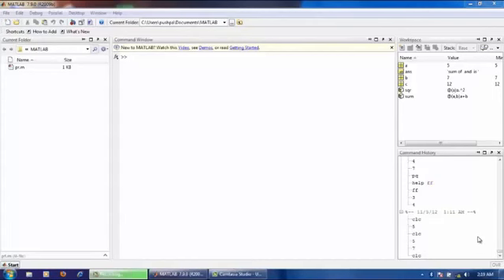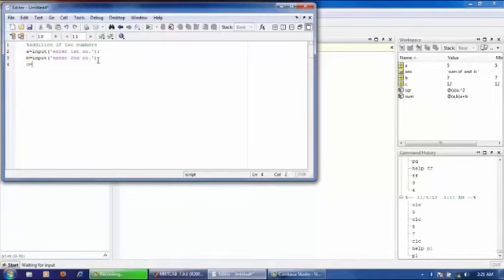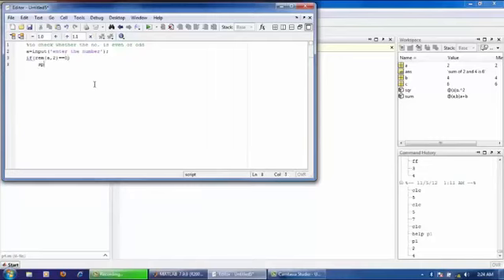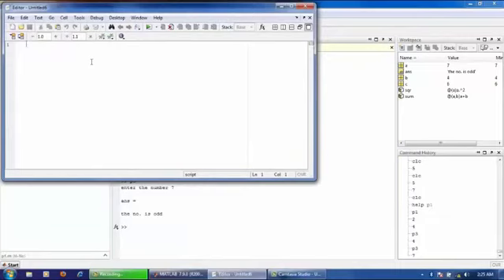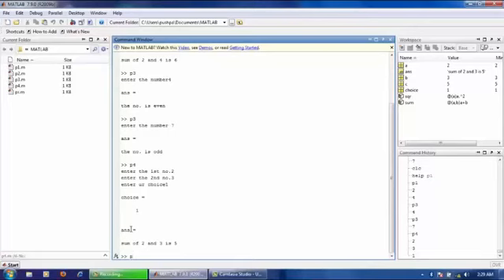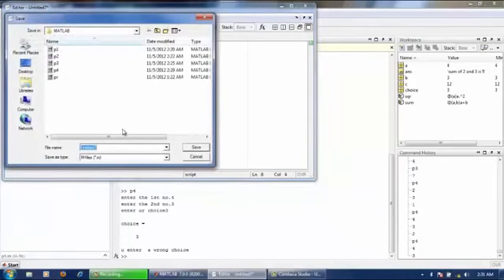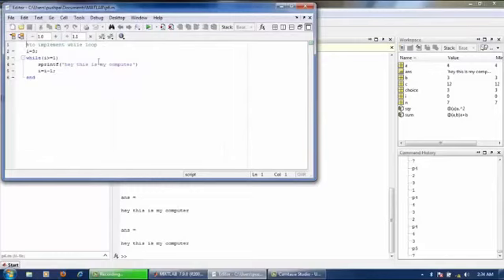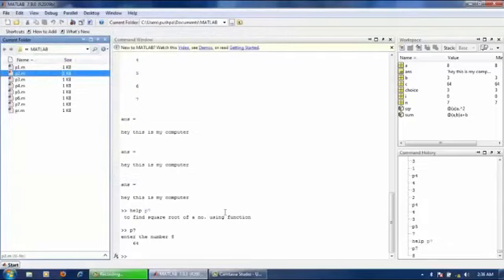Matlab tutorial for Beginners| +91-7973788405 for query